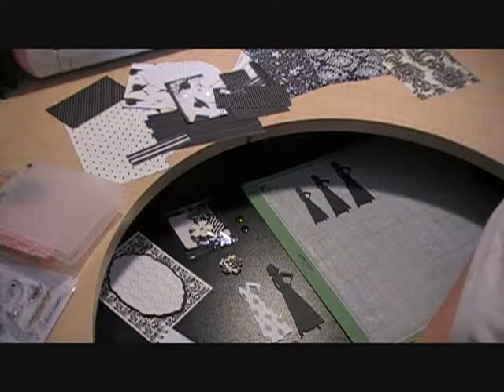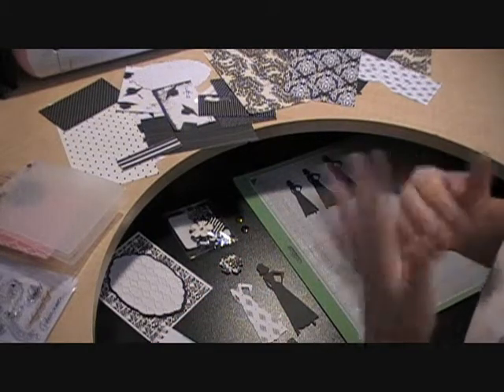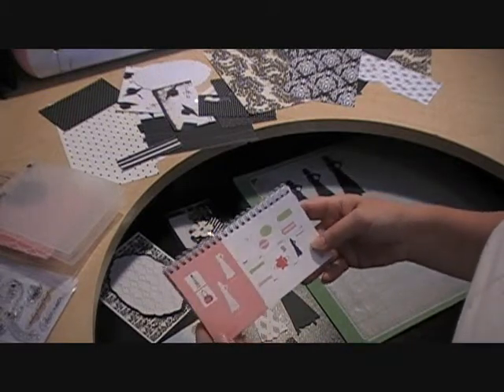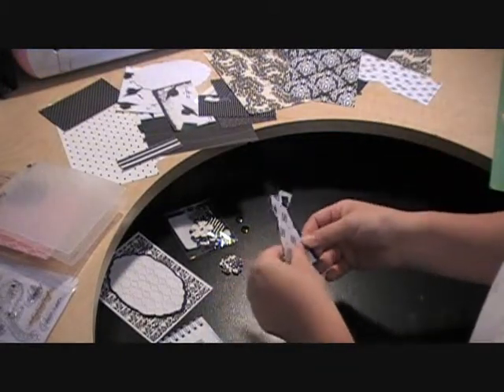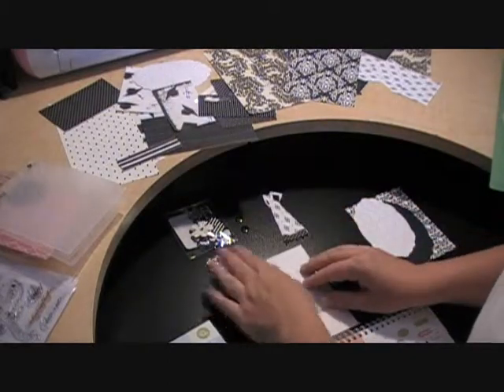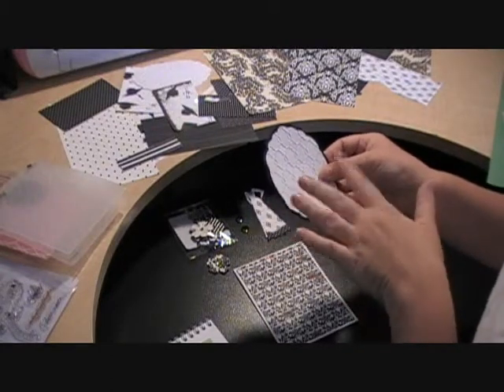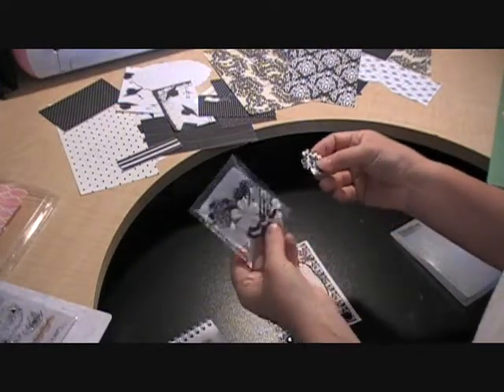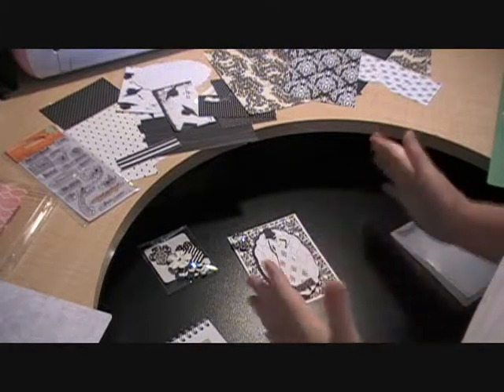Forever Young Cricut Card Tutorial - Mollie's Motif Video #11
Cricut Card using Forever Young Cartridge and Cuttlebug Modern Wallpaper Embossing Folder